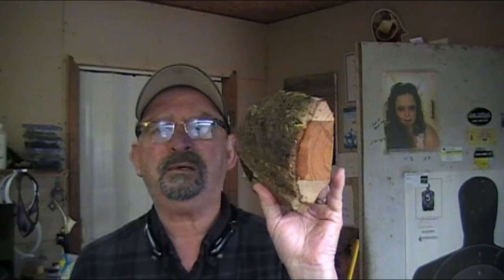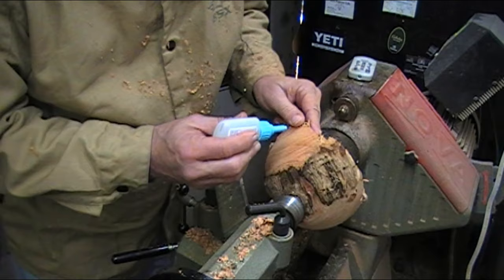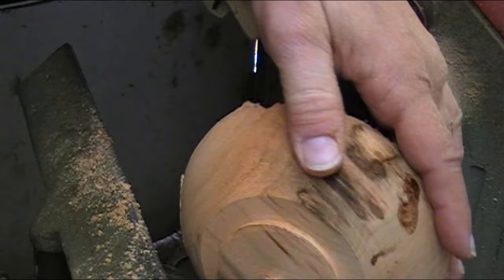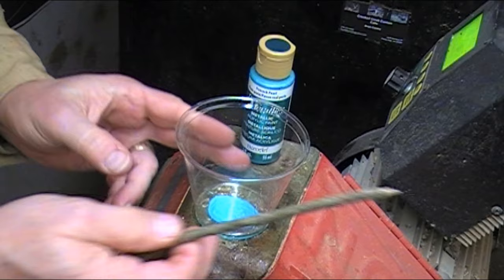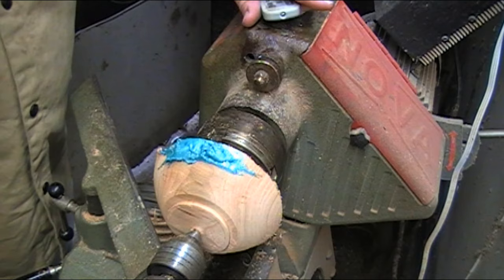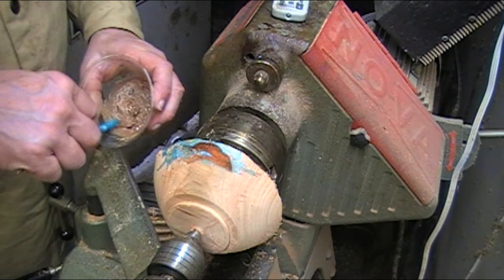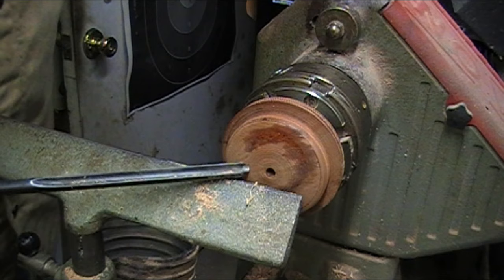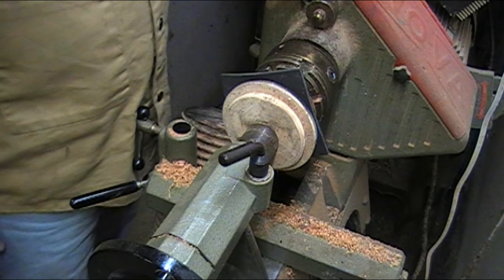A small wormy cherry bowl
I had one last piece of this Wild Cherry and made a small change bowl from it.